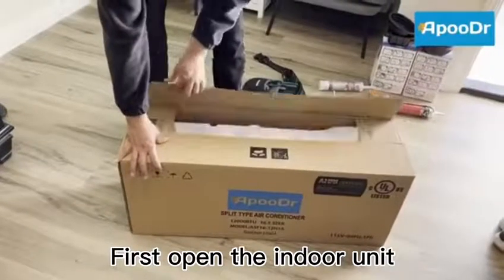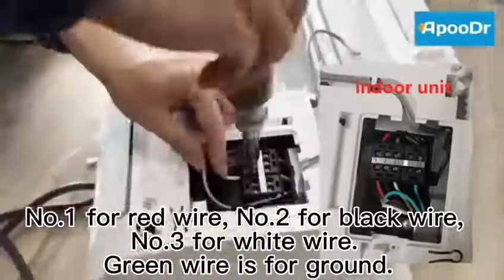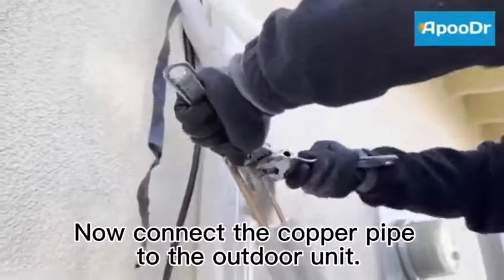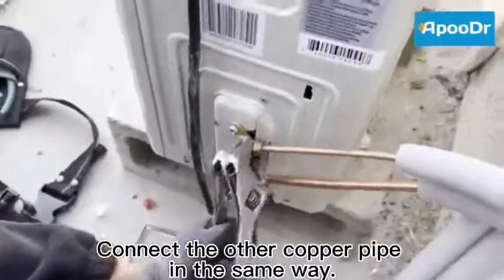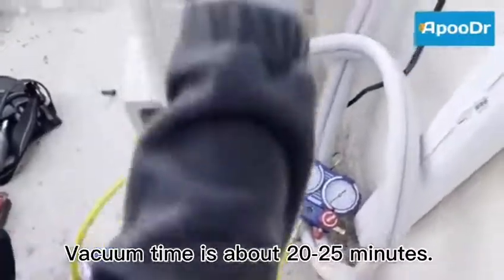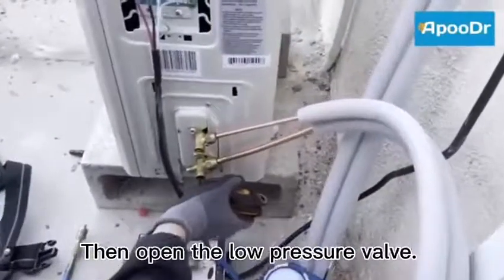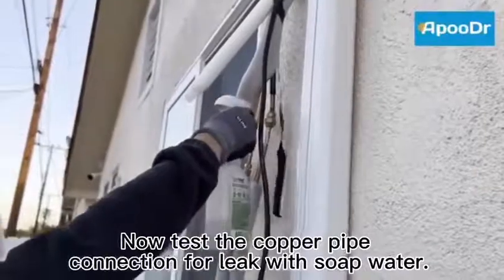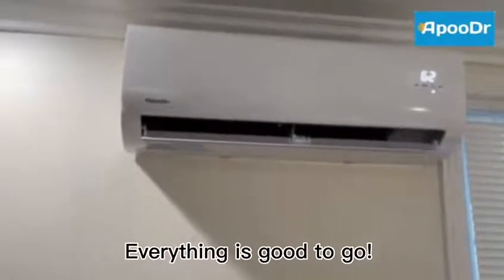ApooDr DIY ASF series Mini Split Air Conditioner Installation